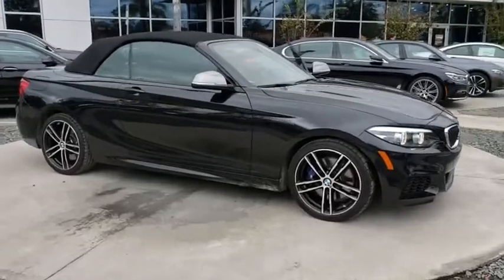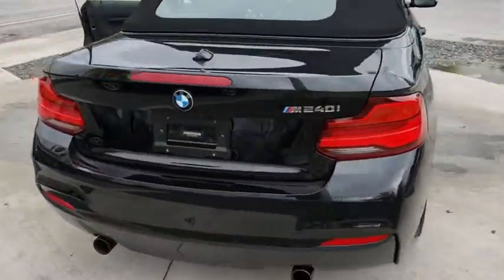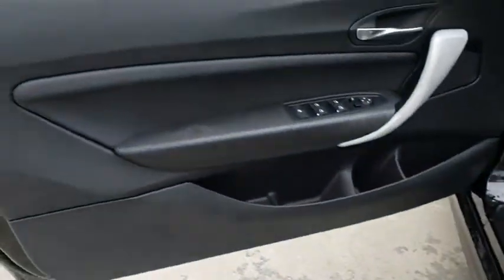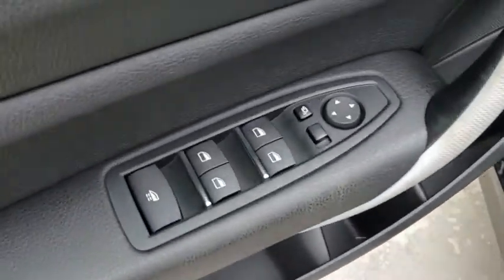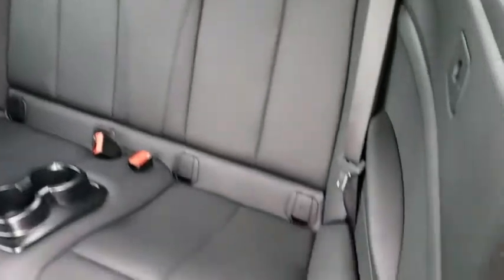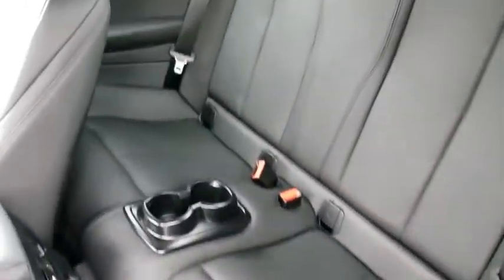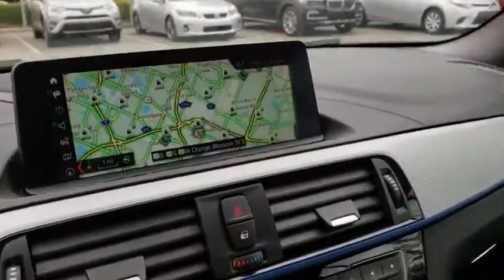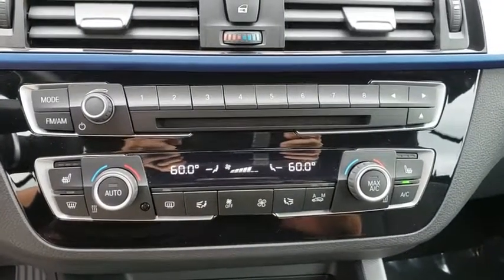2018 BMW 2 Series Kissimmee, Clermont, Orlando, FL S9934PT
2018 BMW 2 Series M240i - Stock#: S9934PT - VIN#: WBA2N1C57JVC28279

9750 S Orange Blossom Trail

FUEL EFFICIENT 30 MPG Hwy/21 MPG City! ONLY 11,392 Miles! Heated Seats, Nav System, Onboard Communications System, iPod/MP3 Input, CD Player, Hands-Free Liftgate, Dual Zone A/C, Keyless Start, PREMIUM PACKAGE. CLICK NOW!WHY BUY FROM FIELDS BMW?Fields BMW South Orlando has a friendly and helpful sales staff, highly skilled mechanics, and multiple automotive industry awards. Our mission is to make every customer a customer for life, by consistently providing world-class service at our new and used BMW dealerships.OPTION PACKAGESPREMIUM PACKAGE Heated Front Seats, Navigation System, Remote Services, Advanced Real-Time Traffic Information, Instrument Cluster w/Extended Contents, Heated Steering Wheel, DRIVING ASSISTANCE PACKAGE Speed Limit Info, Active Driving Assistant, TRANSMISSION: 8-SPEED SPORT AUTOMATIC (STD).EXPERTS ARE SAYINGKBB.com explains Tossable, light and nimble, the 2018 BMW 2 Series is a true enthusiast's car. Regardless of the numeral on the trunklid, the 2 Series is guaranteed to put a smile on the face of whoever gets behind the wheel..Fuel economy calculations based on original manufacturer data for trim engine configuration.
TRANSMISSION: 8-SPEED SPORT AUTOMATIC  (STD),DRIVING ASSISTANCE PACKAGE  -inc: Speed Limit Info  Active Driving Assistant,PREMIUM PACKAGE  -inc: Heated Front Seats  Navigation System  Remote Services  Advanced Real-Time Traffic Information  Instrument Cluster w/Extended Contents  Heated Steering Wheel,Turbocharged,Rear Wheel Drive,Active Suspension,Power Steering,ABS,4-Wheel Disc Brakes,Brake Assist,Aluminum Wheels,Tires - Front Performance,Tires - Rear Performance,Heated Mirrors,Power Mirror(s),Integrated Turn Signal Mirrors,Power Folding Mirrors,Rear Defrost,Intermittent Wipers,Variable Speed Intermittent Wipers,Rain Sensing Wipers,Rollover Protection Bars,Convertible Soft Top,Power Door Locks,Daytime Running Lights,Automatic Headlights,Headlights-Auto-Leveling,AM/FM Stereo,Satellite Radio,HD Radio,Steering Wheel Audio Controls,Auxiliary Audio Input,CD Player,MP3 Player,Bucket Seats,Power Driver Seat,Power Passenger Seat,Mirror Memory,Seat Memory,Rear Bench Seat,Adjustable Steering Wheel,Trip Computer,Power Windows,Telematics,Leather Steering Wheel,Keyless Entry,Keyless Start,Hands-Free Liftgate,Universal Garage Door Opener,Cruise Control,Climate Control,Multi-Zone A/C,Premium Synthetic Seats,Driver Vanity Mirror,Passenger Vanity Mirror,Driver Illuminated Vanity Mirror,Passenger Illuminated Visor Mirror,Auto-Dimming Rearview Mirror,Floor Mats,Smart Device Integration,Bluetooth Connection,Driver Adjustable Lumbar,Passenger Adjustable Lumbar,Security System,Engine Immobilizer,Traction Control,Stability Control,Front Side Air Bag,Tire Pressure Monitor,Driver Air Bag,Passenger Air Bag,Passenger Air Bag Sensor,Knee Air Bag,Back-Up Camera